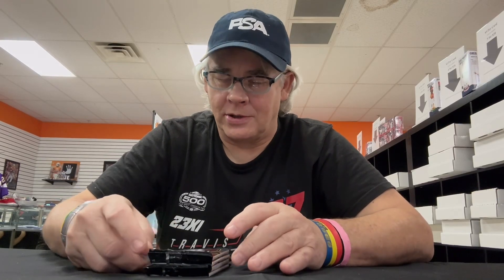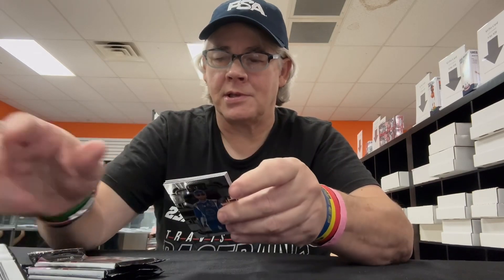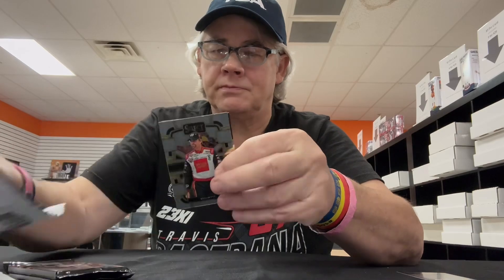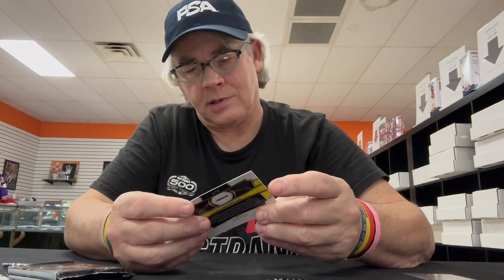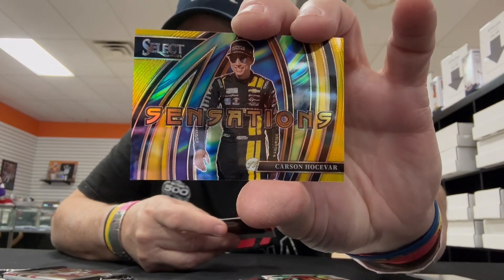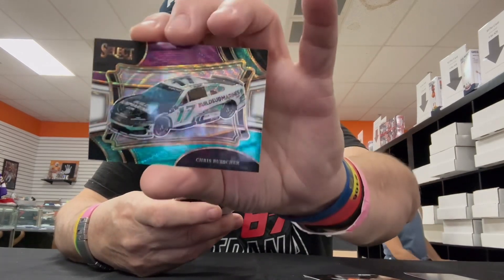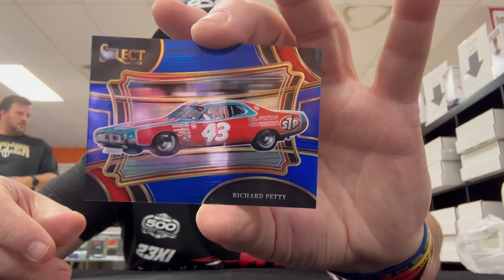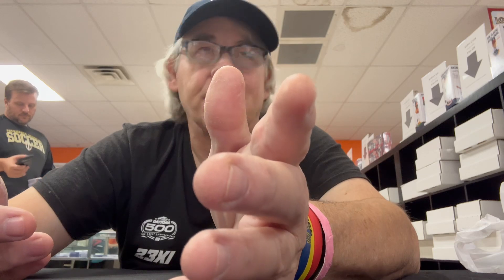finds 2024 Select Racing Gold in the hills of East Tennessee 10/26/24